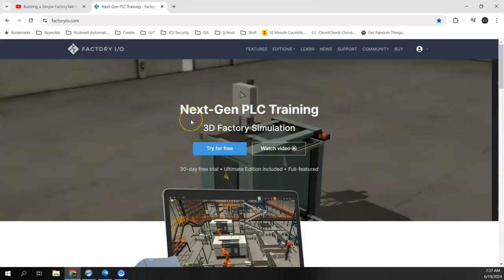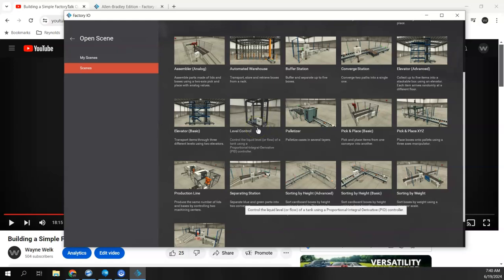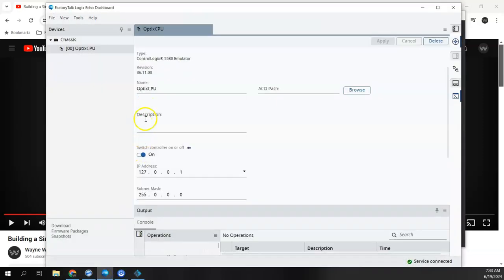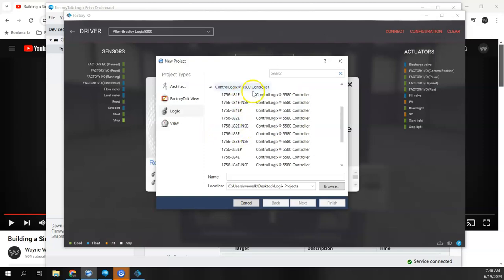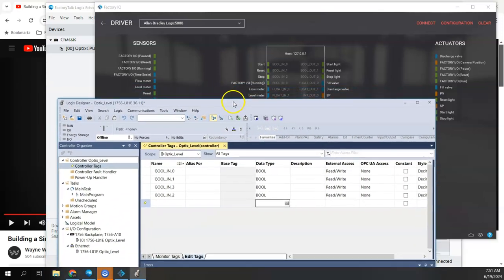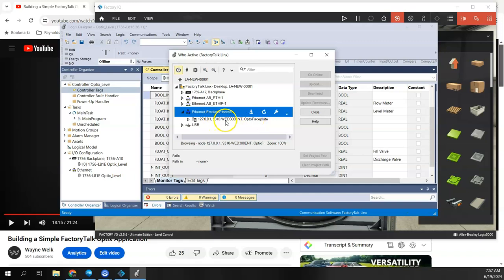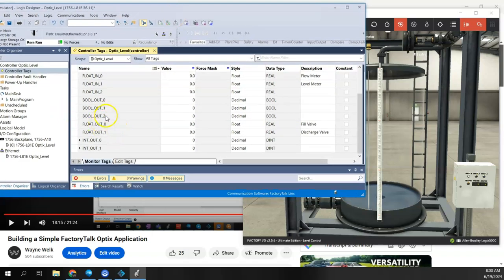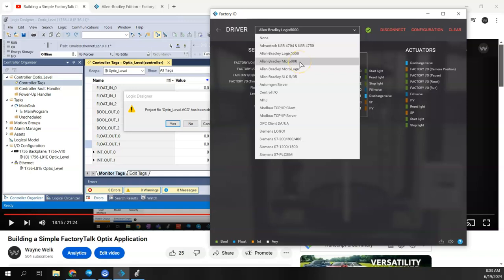Building the Studio 5000 Project to Interface with FactoryTalk Optix and Factory I/O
Viewer comment came about showing the steps that created the ControlLogix Studio 5000 project that was used in the Building a Simple FactoryTalk Optix Application video,

This video used Studio 5000 v36, FactoryTalk Logix Echo v3, and Factory I/O to simulate a tank filling application.